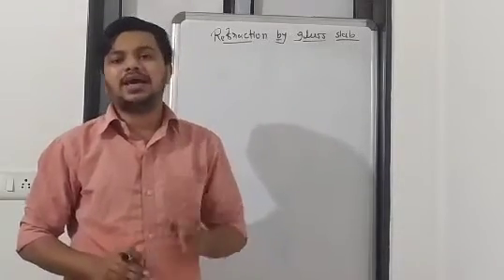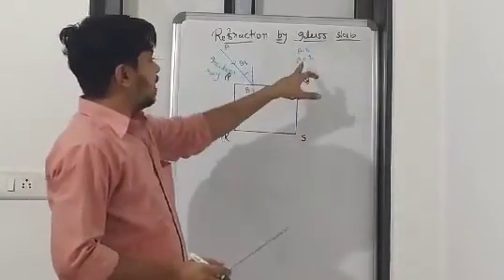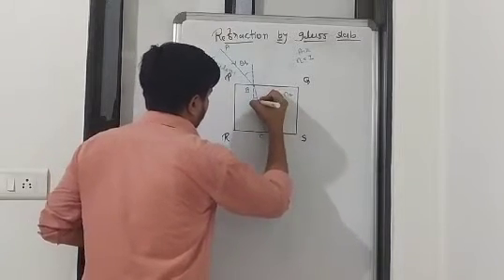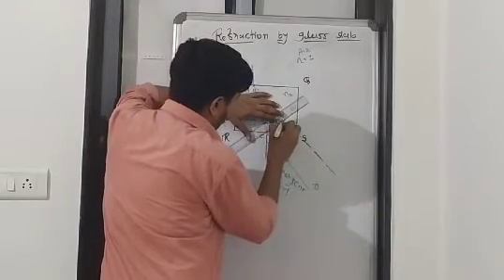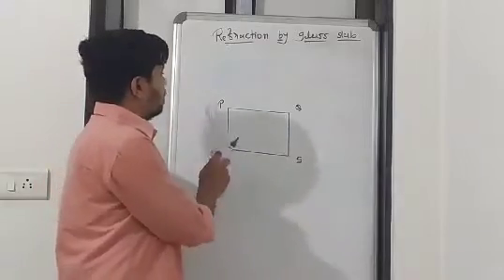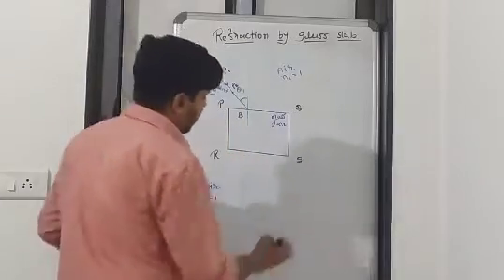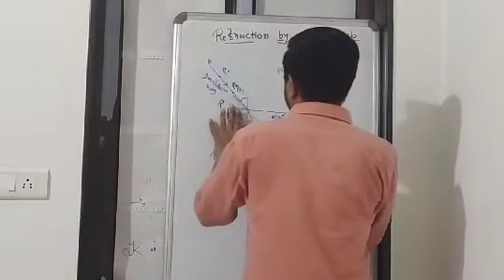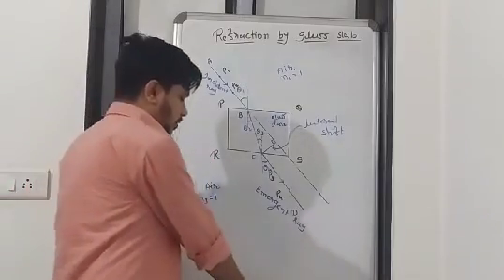10th science eng midium (lect 11)... Refraction by glass slab.